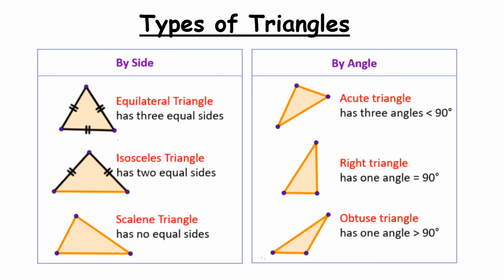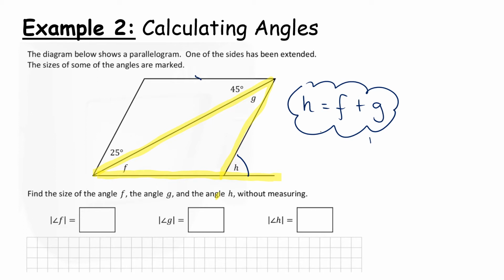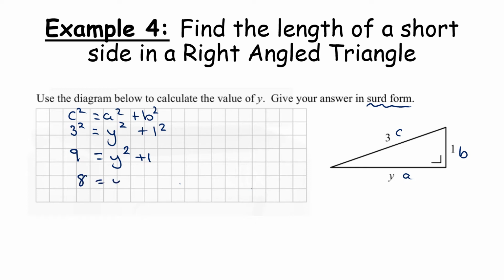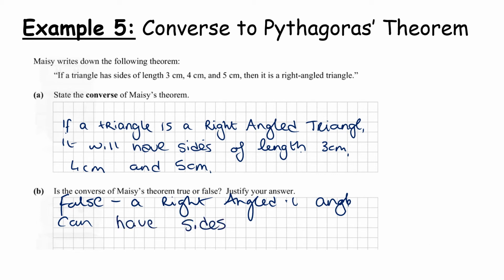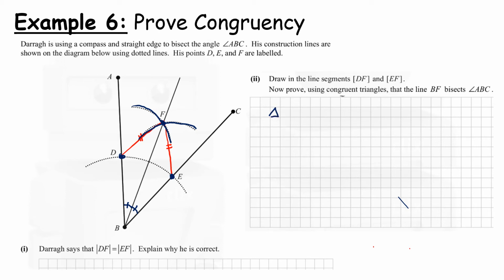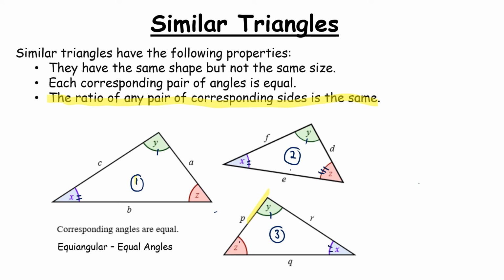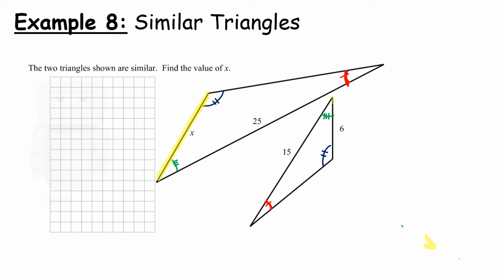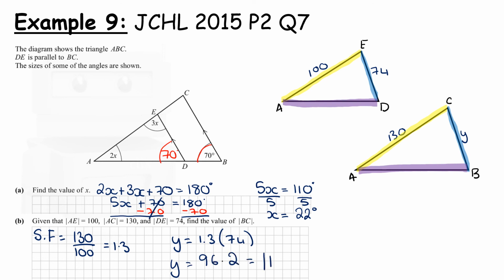JCHL Revision - Geometry Triangles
This video will cover Triangles and will include:
- Congruent Triangles
- Similar Triangles

0:00 Junior Cycle Higher Level Maths Geometry Revision - Triangles
0:24 Types of Triangles
1:25 Angles in a Triangles
1:55 Properties of Triangles
3:13 Exterior Angle of a Triangle
4:47 Calculating Angles
7:09 Right Angled Triangles
9:43 Find the length of the Hypotenuse
10:47 Find the length of a short side in a Right Angled Triangle
11:48 The converse of Pythagoras' Theorem and Pythagorean Triples
14:24 Converse to Pythagoras' Theorem
17:19 Congruent Triangles Congruent triangles are triangles that have the same size and shape. This means that the corresponding sides are equal and the corresponding angles are equal
19:54 Prove Congruency
31:54 Similar Triangles
35:00 JCHL 2015 P2 Q7